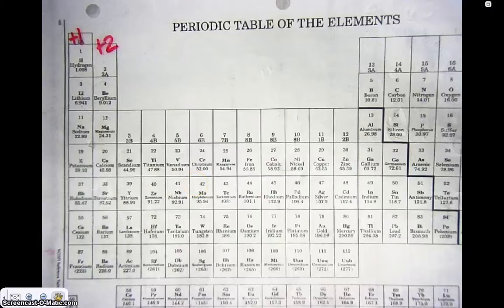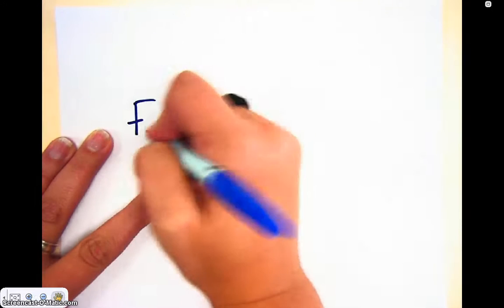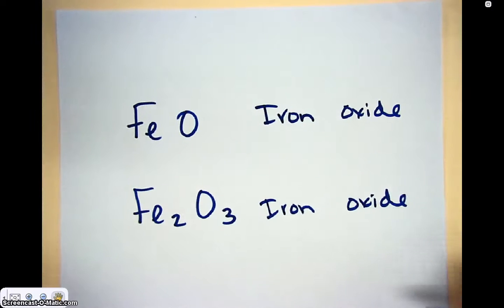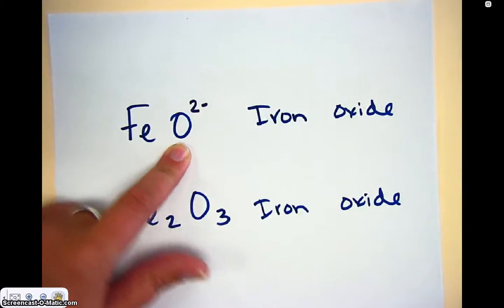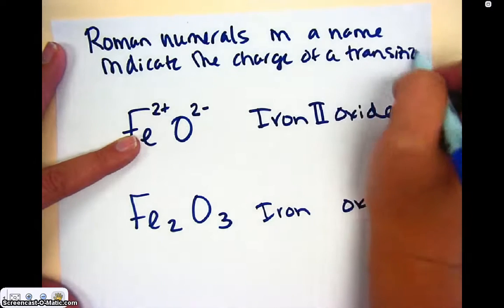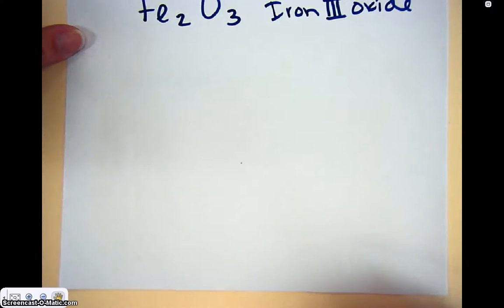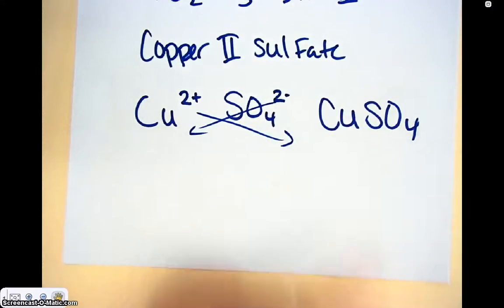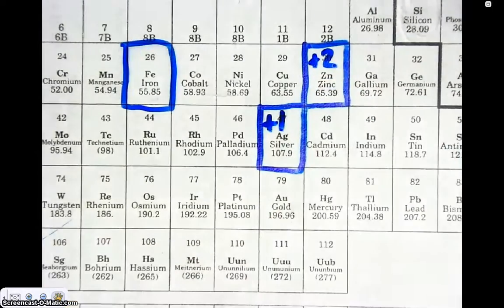Honors Chemistry Video 3.10 Roman Numerals